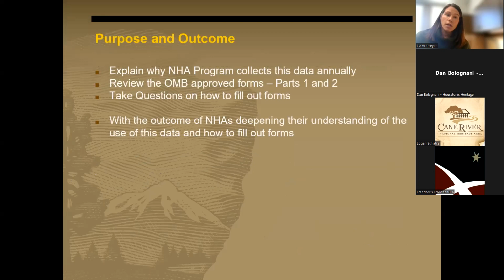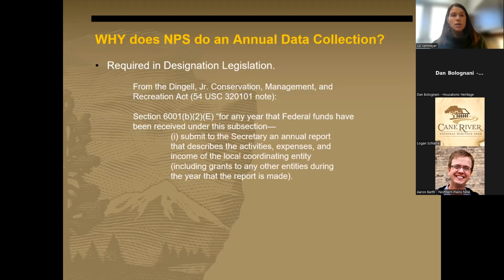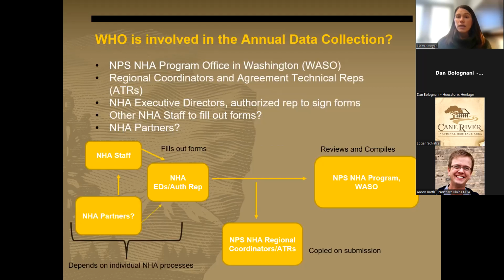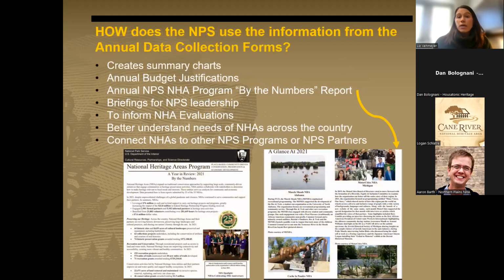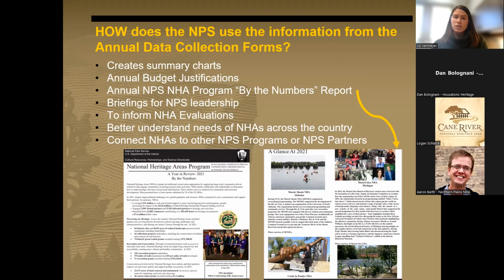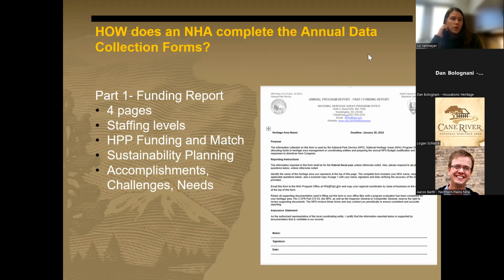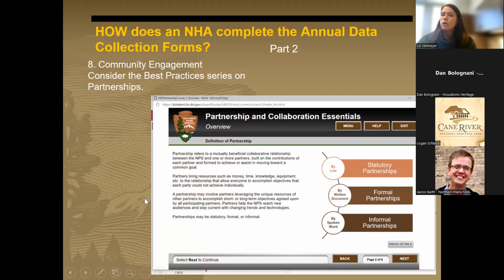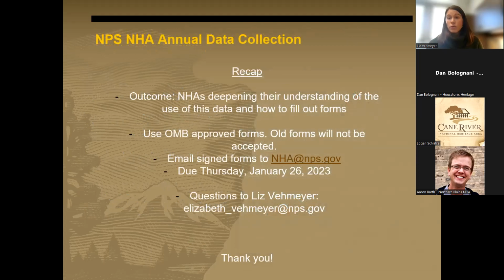NHA Data Collection Training Dec 2022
How to and office hours related to the NHA Program Annual Data Collection.